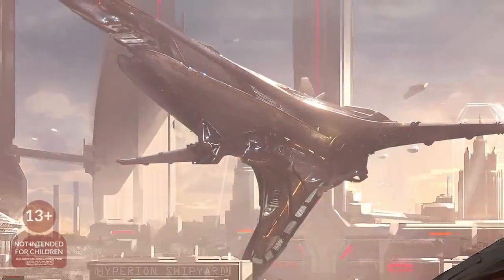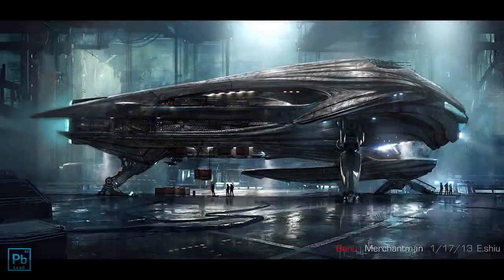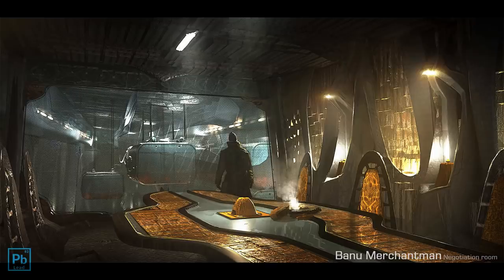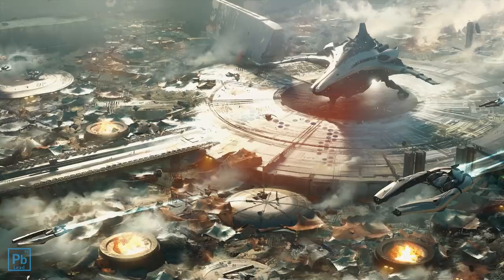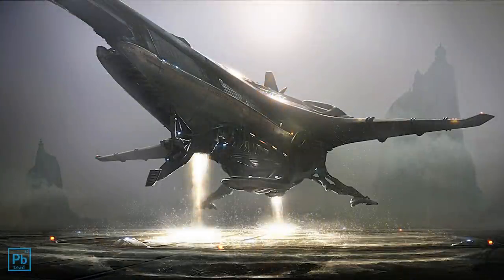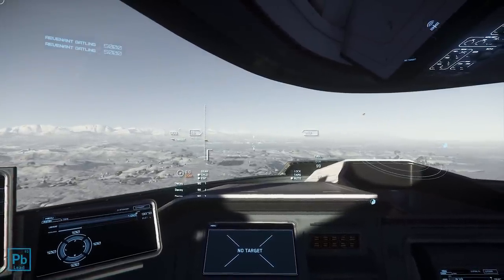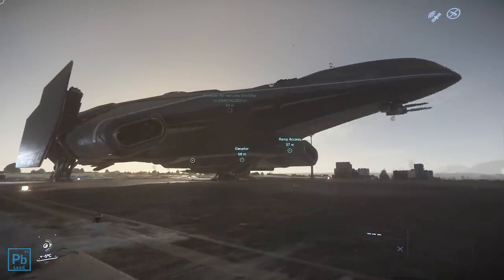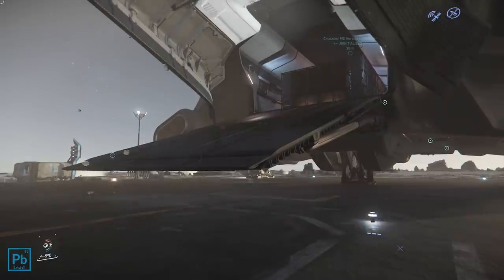Star Citizen: All Aboard the BMM Hype Train! (Banu Merchant Man)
CIG puts the Merchant Man back on the roadmap, and sure enough there is plenty of GIB steam to start us rolling down the tracks. Join Lead this week as we dive into the history of the concept - and talk about some realities facing the potential release. If you own or want to own a BMM in Star Citizen make sure to tune in.

To celebrate achieving our 2021 goal for breaking 10,000 subscribers each month 5 names will be drawn from the [subscriber] comments of any PbG video from 2021. When the channel breaks 10k subs, a winner will be drawn from the selected names. Delivery of prize dependent on CIG sale periods.